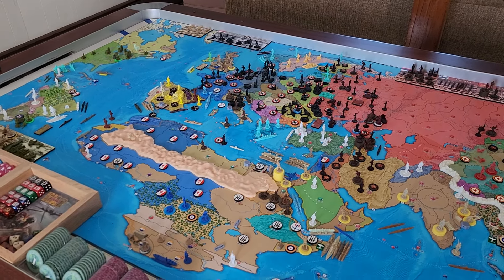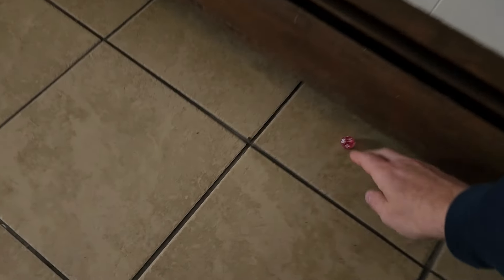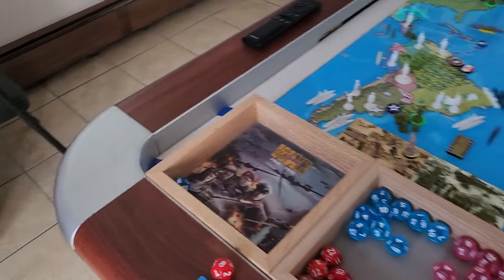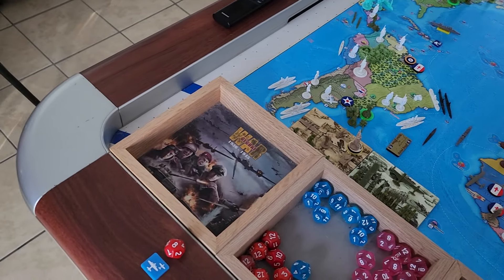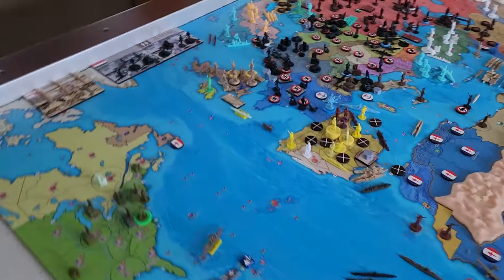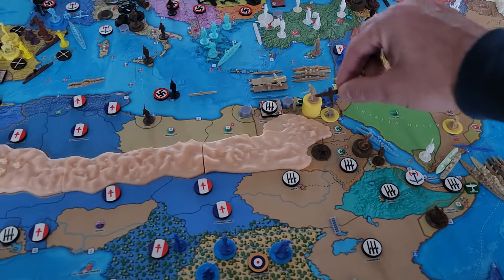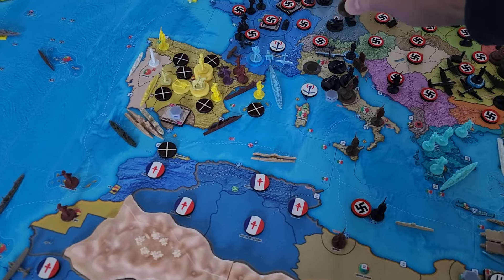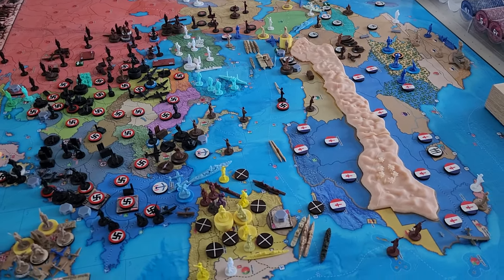Operation XX Corps Italy 12.7 Jan 1942